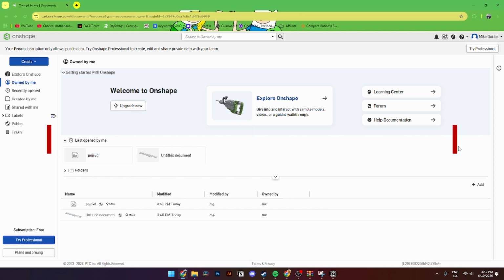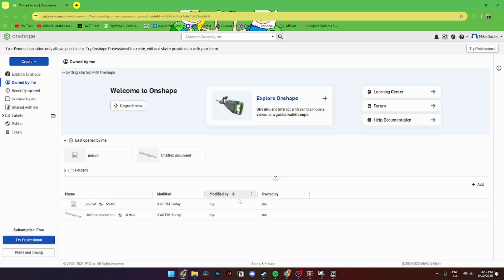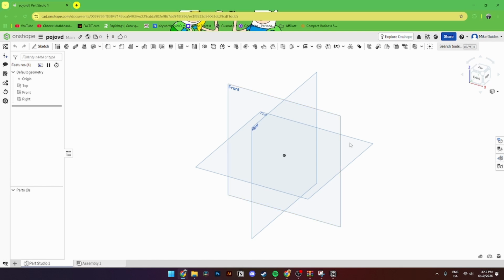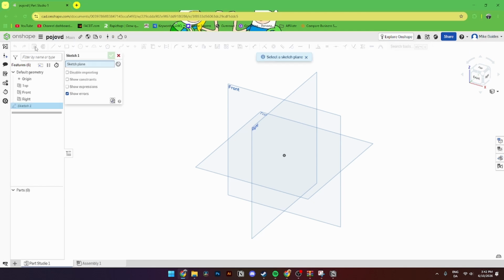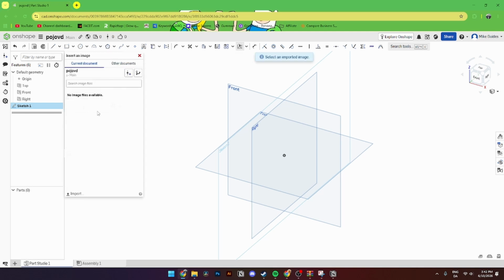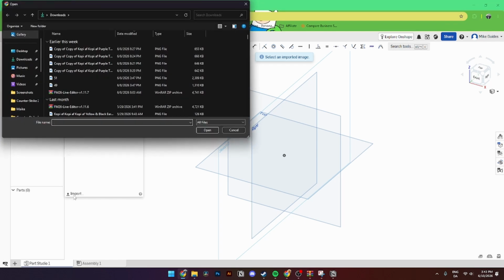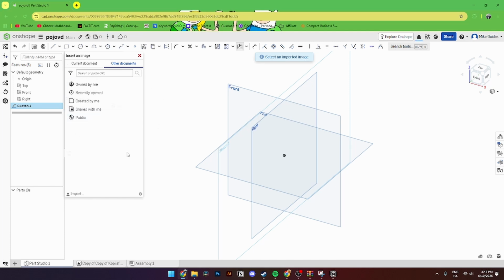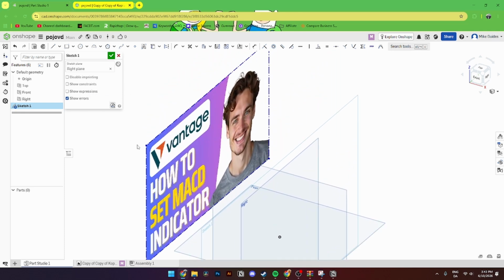How to Import Image in OnShape (Full 2026 Guide)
In this video I will show you step by step how to import images on OnShape. This guide was made so even beginners can learn how to Import Image in OnShape.